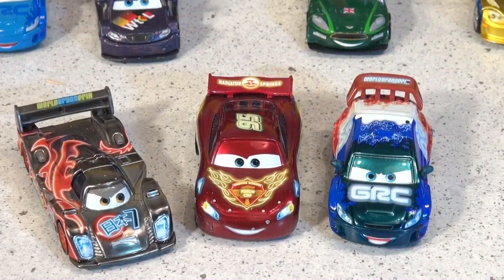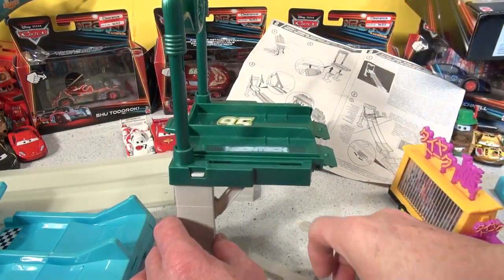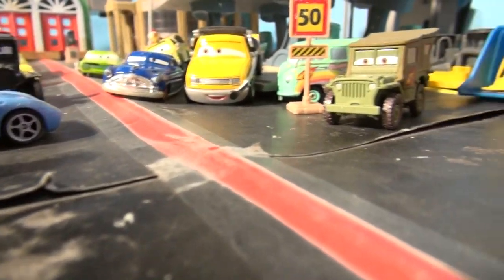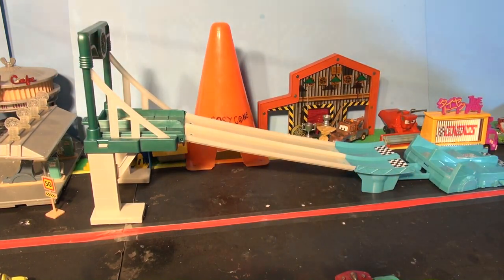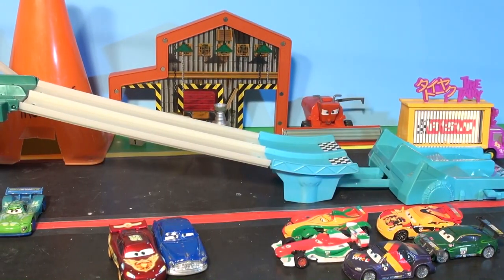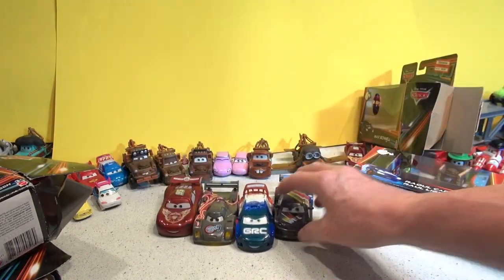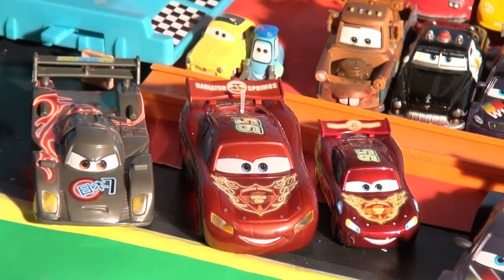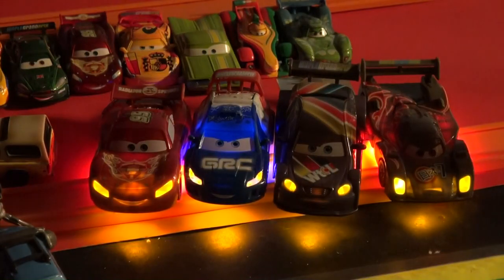Pixar Cars Neon Racers with Lightning McQueen Shu Todoroki and more